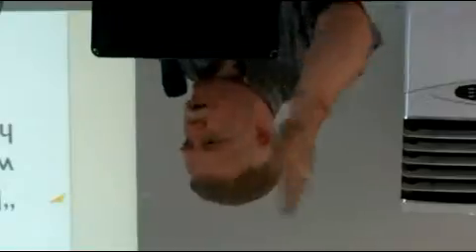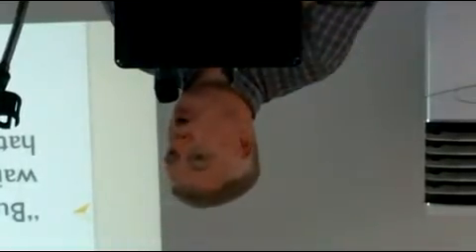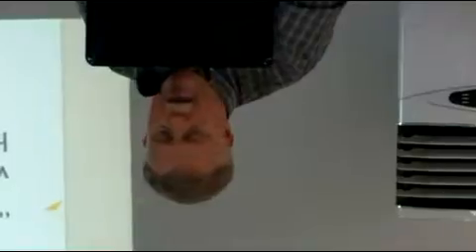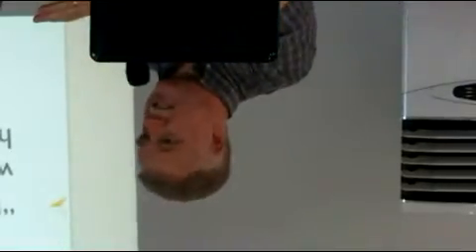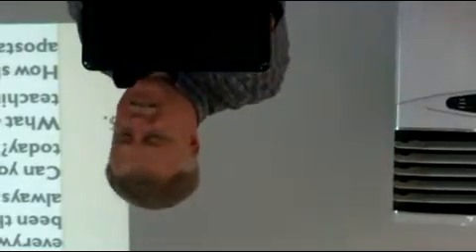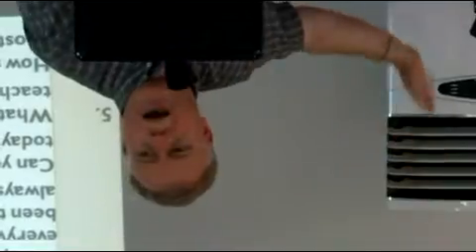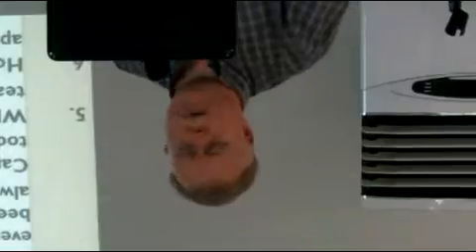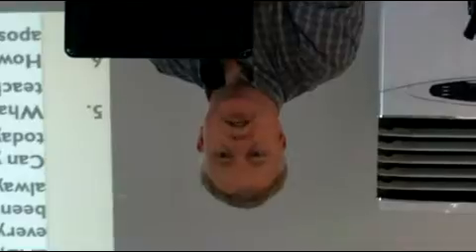Sermon By Pastor Miller.